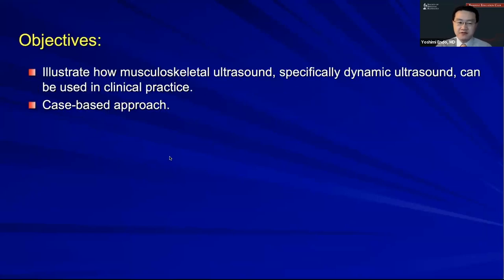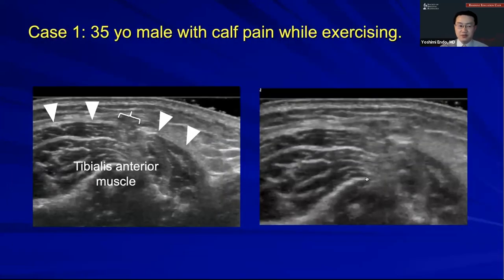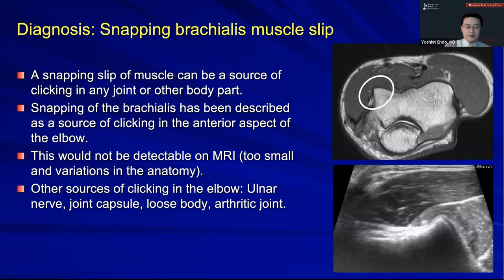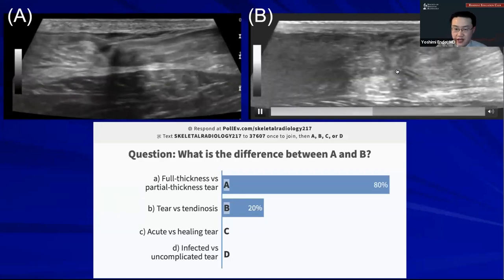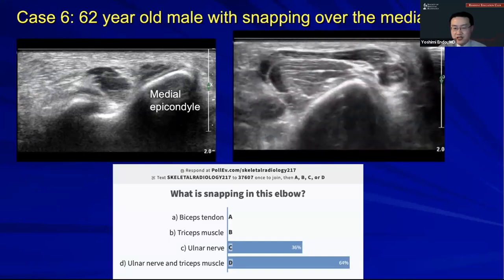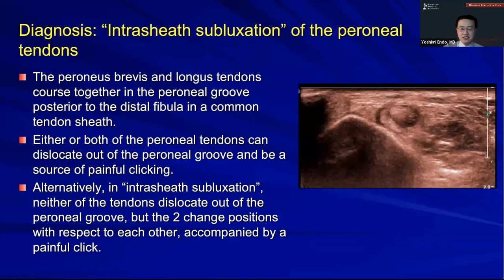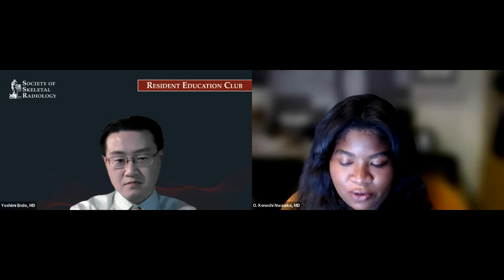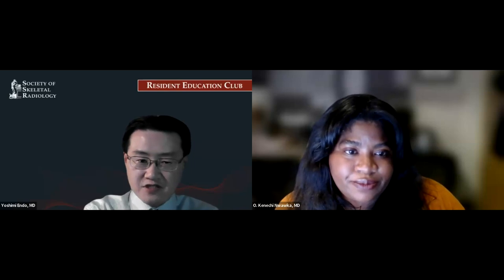SSR Resident Education Club - Dynamic Musculoskeletal Ultrasound for Problem Solving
Presented by Yoshimi Endo, MD